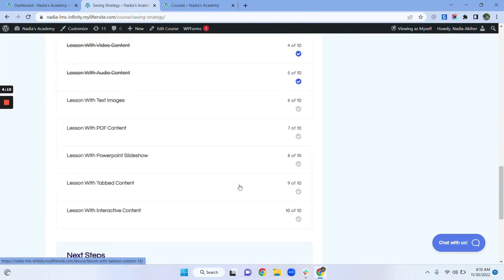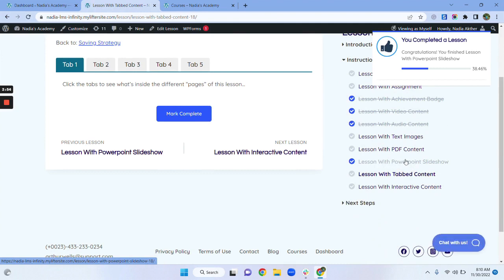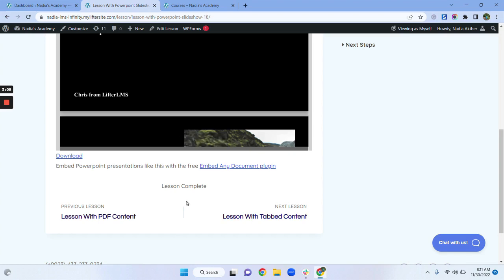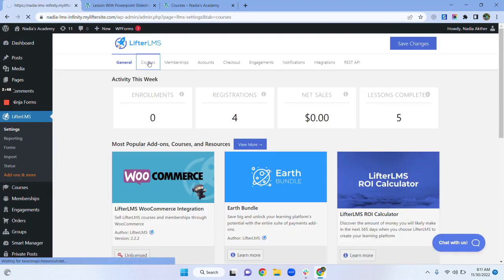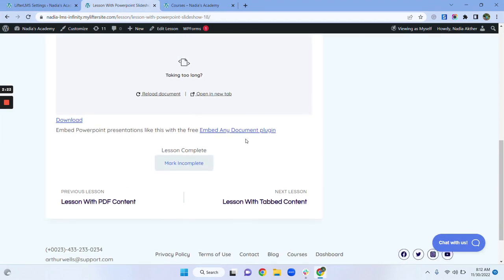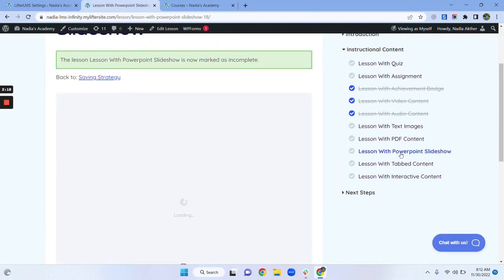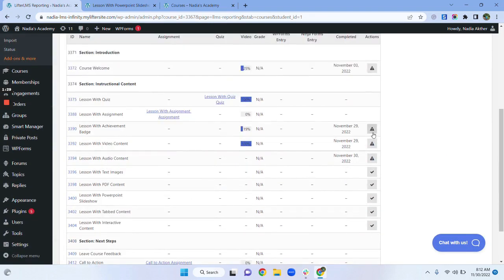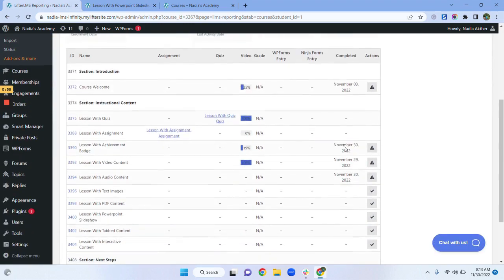How to Allow Students to Retake Lessons in LifterLMS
In this video, Nadia from the LifterLMS team shows how you can enable features to mark lessons as 'incomplete' so students can retake content. Click here to view the full documentation on retake lessons This would not work on lessons featuring quizzers or Assignments.